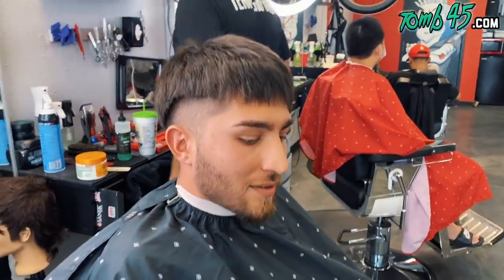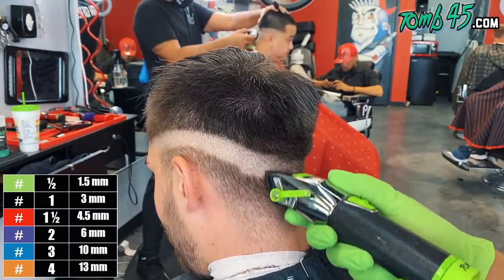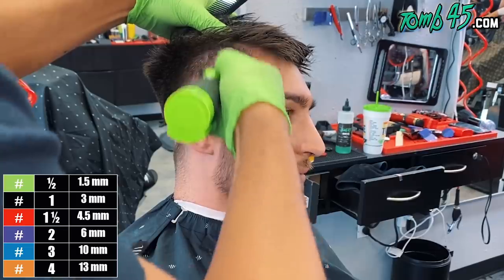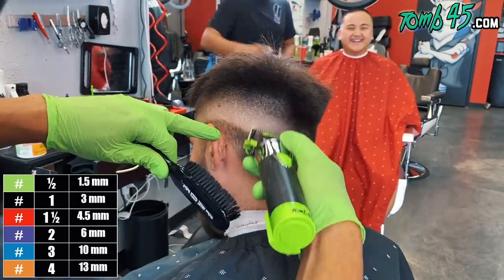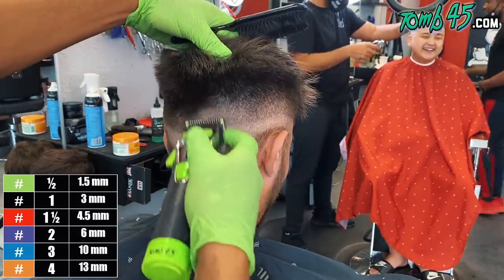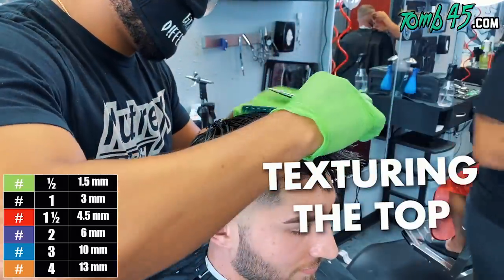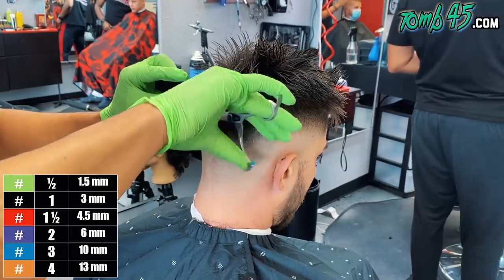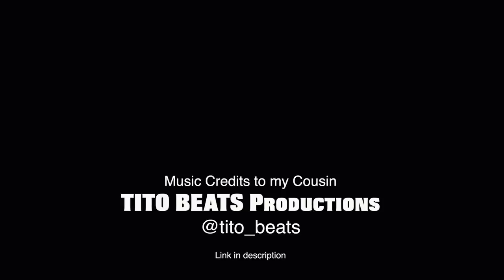He Wants Haircut Like Instagram Picture!😰 Textured Fade TUTORIAL